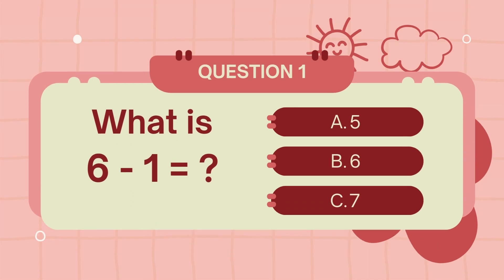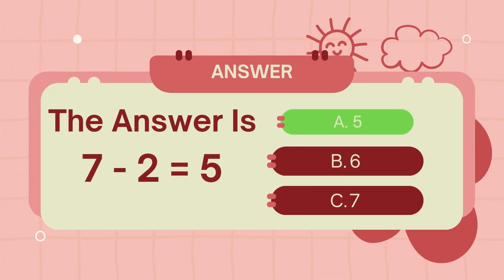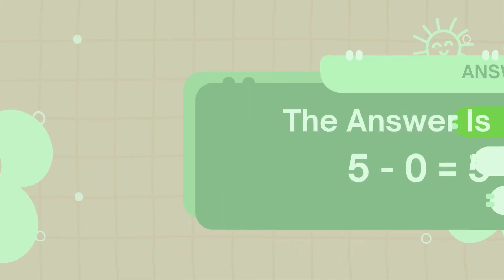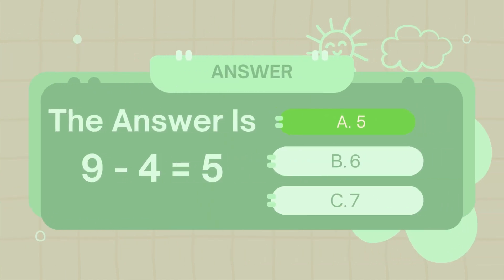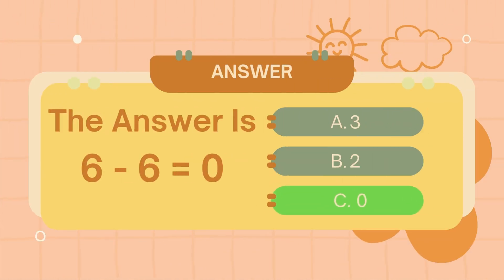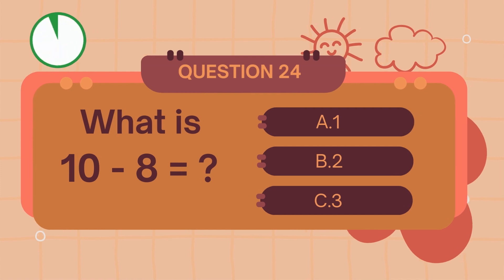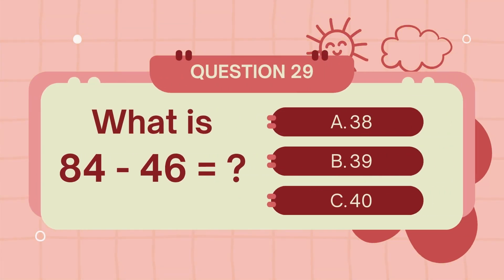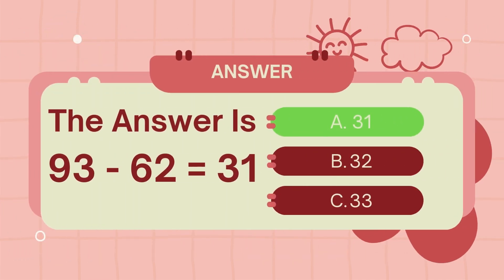🎉 Grade 1 Math Fun | Exciting Subtraction Quiz for Kids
Help kids master subtraction with this Grade 1 math quiz! 🌈 Children practice solving easy problems, strengthen their number sense, and build confidence through colorful and interactive learning. Perfect for early learners!